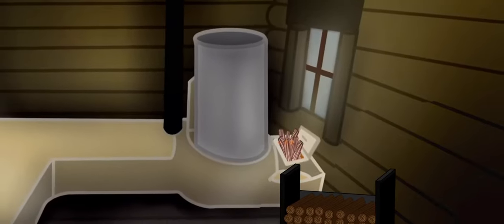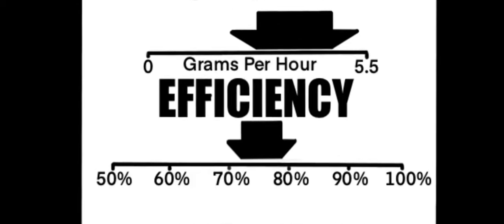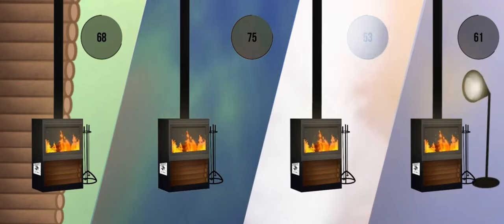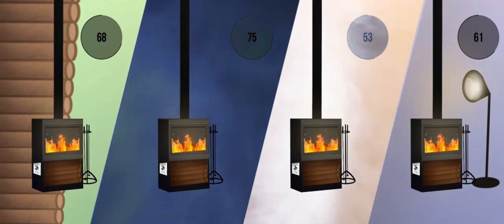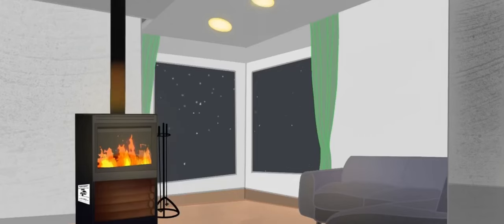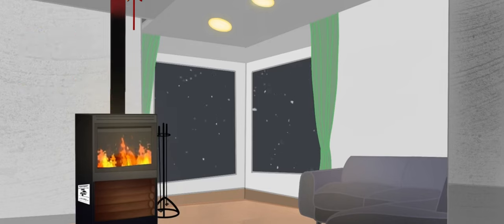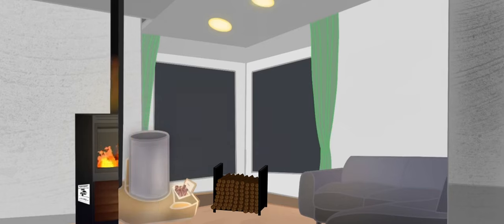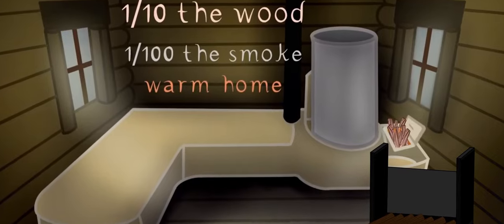how is a rocket mass heater so efficient?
A rocket mass heater claims to heat a home with one tenth the wood of a conventional wood stove.  HOW is that possible? Let's start by looking at the label on conventional wood stove.  This label is allowed to have 16 extra percentage points to compensate for some of the heat that goes up the chimney.  So a wood stove that says it is 75% efficient, is actually 59% efficient.

Different testing facilities compete to measure the efficiency of a wood stove, so they work hard to produce numbers better than their competitors.  Legitimately.  They might use especially dry wood, or there could be a little extra air pressure in a test lab - things that could plausibly happen in an optimal home scenario.  So the resulting numbers are higher than if their competitor had done the same test and yet still fall within a space of being legit.

But this means that most people using a 59% efficient wood stove will probably operate it at 20% efficiency on average.  And most people putting a big green log on just before bed with dampers set low might be getting less than 3% efficiency.  And when the fire is down to just embers, the stove might continue to pull heat out of the house, resulting in negative efficiency.

It is pretty easy for a rocket mass heater to compete with 3% efficiency.  And even easier to compete with negative efficiency.

When using a conventional wood stove properly, the law requires an exit temperature of at least 350 degrees.  350 to 600 degrees is the most common.  No matter how efficient the burn is, that's a LOT of heat going outside.

Rocket mass heaters typically test at 93% efficiency.  That is without adding the 16% for going up the chimney.  And the exhaust temperature tends to be 70 to 140 degrees.  Since the mass holds the heat through the night after an efficient burn, people are not attempting to set up an inefficient burn through the night.

Most people shifting from conventional wood stoves to rocket mass heaters report heating their homes with one tenth the wood.  Some people have shifted from modern, super efficient wood stoves that they were using very wisely - and those people report heating with 75% to 80% less wood.

Heat your home with one tenth the wood, one hundredth the smoke and wake up to a warm home.

Safer, cheaper, cleaner, easier and more luxuriant than a conventional wood stove.

Safer, cheaper, cleaner and better for the environment than natural gas or electric heat.

Kyle Neath
Mehron Kugler
Kerry Rodgers
Dolius
Bill Crim
Greg Martin
Bill Erickson
Vention Bartell
Ashley Taylor
G Cooper
Bryan Beck
Paula Creevy
Pasquale DeAngelis
Denzil crews
James Tutor
Eric Tolbert
danita neu
Polly Jayne Smyth
Opalyn Brenger
William Kearns